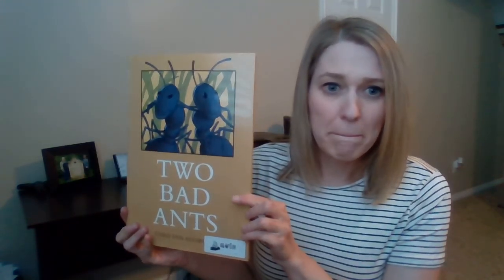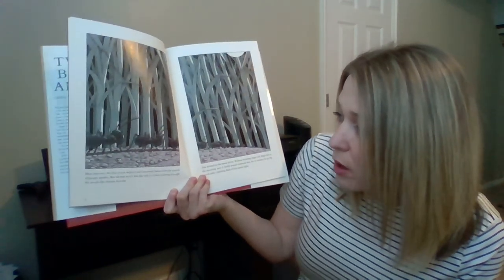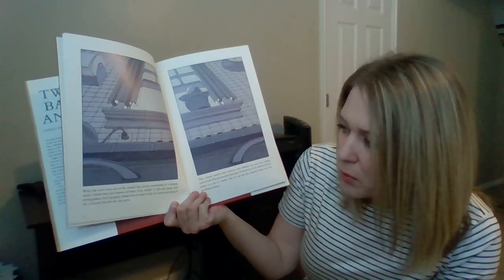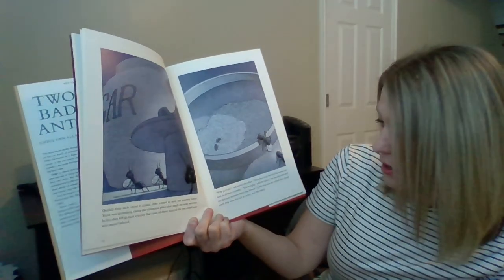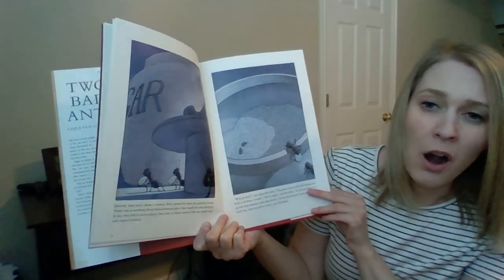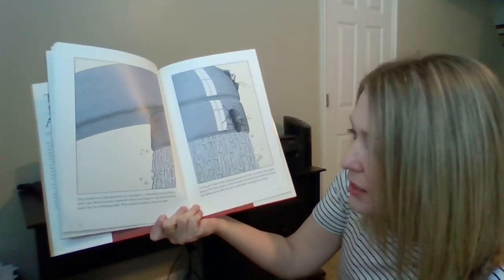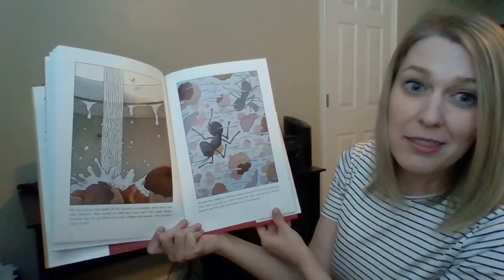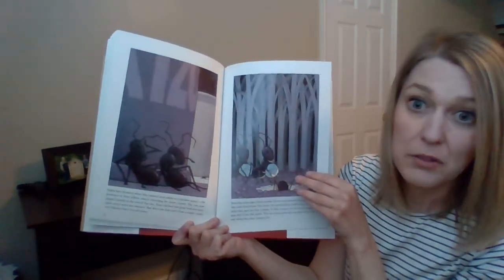Two Bad Ants